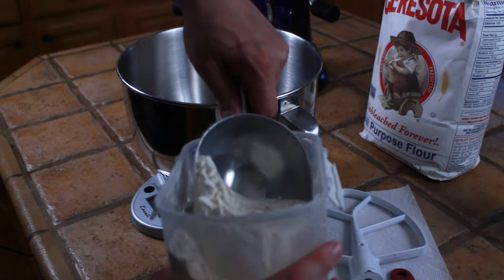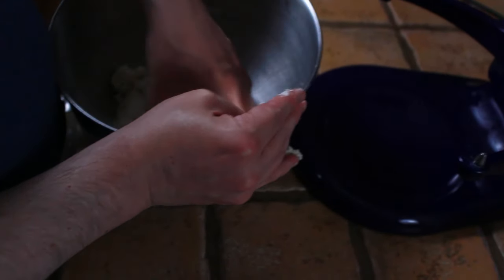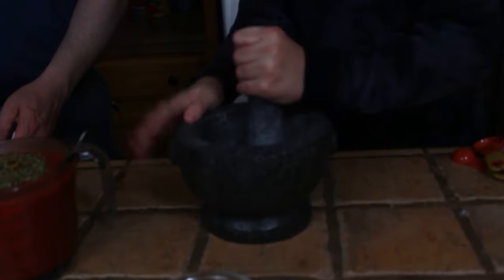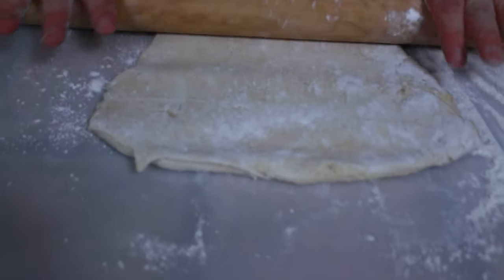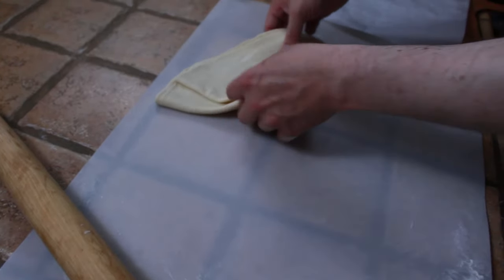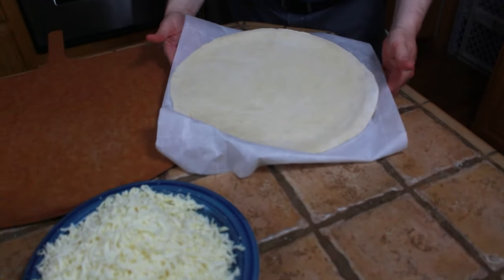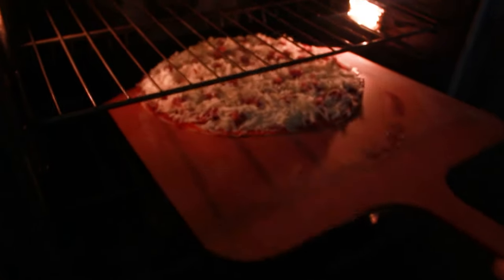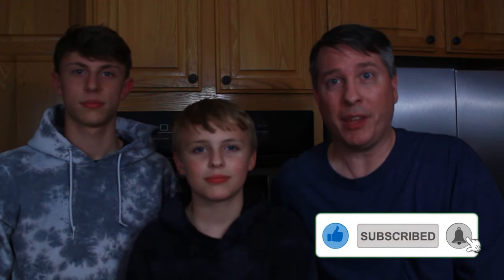Perfect Chicago Thin-Crust (Tavern Style) Pizza at Home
Many thanks to loowaters on pizzamaking.com for this dough recipe.

This video teaches how to make Perfect Chicago Thin Crust (Tavern Style) Pizza at Home.

Pan Gripper
Pizza Peel (Wooden)
Pizza Peel (Metal)
Grandma Pizza Pan (16 x 12 inch)
Serving Tray
Coarse Cheese Grater
Pizza Screens
Pizza Cutter (4 inch)
Cento Tomatoes
Dei Fratelli Crushed Tomatoes
Italian Seasoning
Sony a6000 Camera

Chicago Thin Pizza Recipe

This Makes Two 14-inch pizzas

By Weight:

All Purpose Flour (100%):  610 g  |  21.5 oz | 1.34 lbs
Water (50%):                        305.14 g  |  10.76 oz |
Rapid Rise Yeast: (1.5%):   9.15 g | 0.32 oz | 3.0 tsp | 1 tbsp
Regular/Fine Salt (1.5%):   9.15 g | 0.32 oz | 1.87 tsp | 0.62 tbsp
Sugar (0.7%)                        4.45 g | 0.151 oz |1.0 tsp | 0.36 tbsp
Corn Oil (3%):                      17.95 g | 0.63 oz | 4 tsp | 1.33 tbsp
Total (155.25%):                  955.84 g | 32.76 oz | 2.05 lbs
Single Ball:                           477.92 g | 16.38 oz | 1.02 lbs

By Volume:

All Purpose Flour:  4 cups using the "dip and sweep" method
Water:                      1 and 1/4 cups
Rapid Rise Yeast:   3 teaspoons
Regular/Fine Salt:  a little less than 2 teaspoons
Sugar:                       1 teaspoon
Corn Oil:                   4 teaspoons

Chicago thin pizza sauce:

26 to 28 oz tomato puree
12 oz tomato paste
1 tbsp dried oregano
3/4 tsp salt
1 tsp sugar
1/2 tsp ground fennel
1 pinch red pepper flakes
1/4 tsp garlic powder

Add water to achieve desired consistency.

Directions:

Dry ingredients: Put flour, yeast, salt into mixing bowl.  Whisk mixture together.
Wet ingredients:  Add water and corn oil to flour.

Use paddle attachment on low setting to combine all ingredients, about 2 minutes.  Remove excess dough from the paddle and pack in to a rough, crumbly dough ball.  Place dough ball into a large, partially sealed plastic bag and refrigerate for 6 to 48 hours (more time is better).

Roll the dough out using a rolling pin on a floured surface until it is about 1/8 inch thick.  Use a pizza serving tray or plate and cut circle measuring about 15 inches in diameter.  Remove excess dough trimmings and save them for some other use.  Transfer circle of dough onto a pizza serving tray lined with parchment paper.  Cover top of dough with another sheet of parchment paper and refrigerate for 20 minutes to 2 hours.  Additional dough pieces and trays can be stacked if making multiple pizzas.  If the pizzas will be in the refrigerator for longer than 2 hours, wrap them with shrink wrap to prevent the dough from drying out.

When ready to make pizza, move the dough onto a pizza peal sprinkled with rice flour or flour to prevent the dough from sticking.  The dough does not need to thaw after removing from refrigerator -- simply remove pizza from refrigerator and begin topping the pizza.

Add about 4 large spoonfuls of sauce, a generous amount of cheese, and your toppings.

Bake the pizza on a pizza stone or baking steel in an oven pre-heated to 450 degrees.  Bake time will average about 10 to 12 minutes.  Pop any bubbles that form during the bake using a long fork or skewer.

Remove from oven and place on a cooling rack when the cheese is just starting to brown and the bottom of the pizza appears light brown.  Place it onto a serving tray, slice the pizza tavern style, and enjoy!

Extra tags (ignore): chicago thin crust style pizza,tavern style pizza,how to make chicago thin style pizza at home,thin crust pizzarecipe,how to make chicago style pizza,how,to,make,pizza,perfect pizza at home,italian food,cooking,cooks country,americas test kitchen,chicago pizza,thin crust pizza,sausage,cooks illustrated,homemade chicago pizza